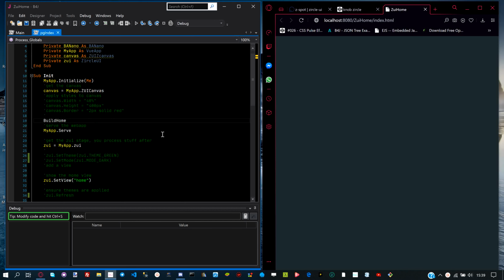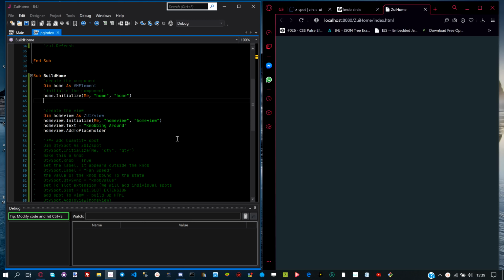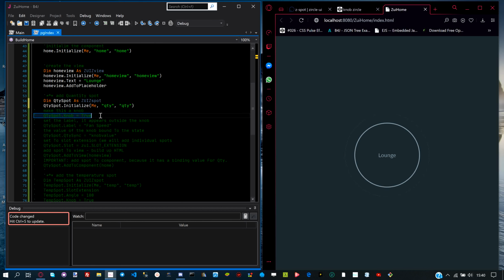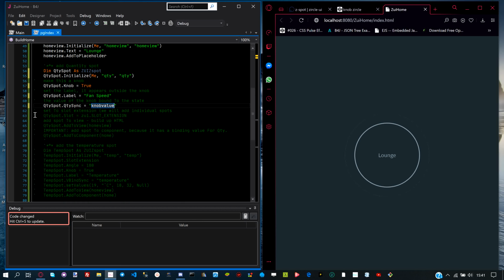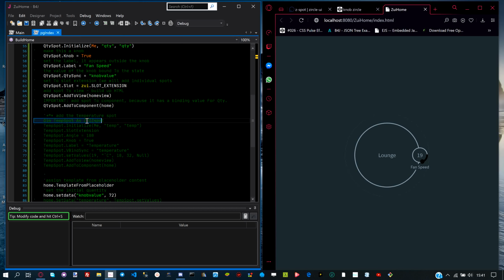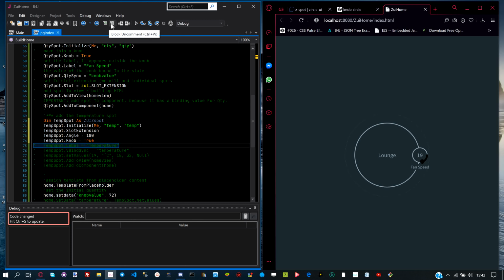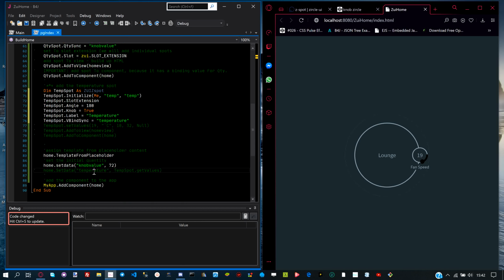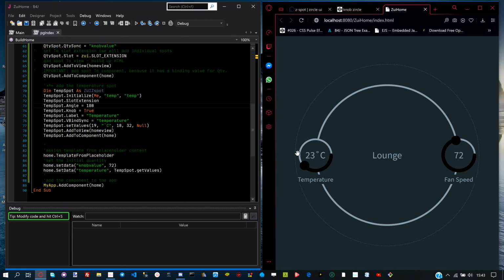BANanoZUI - Creating Knobs to control room temperature and fan speed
In this demo we create some knobs to control the room temperature of our Lounge.